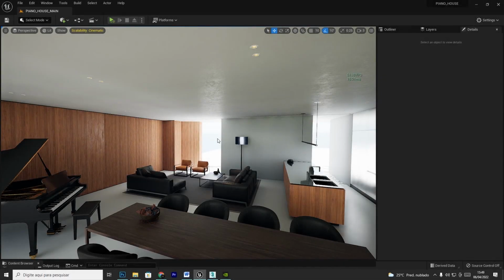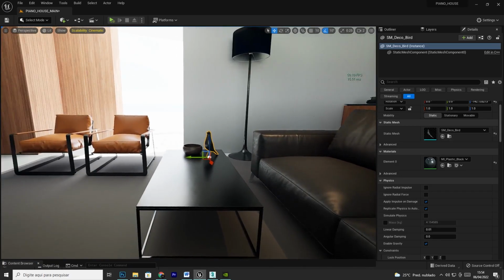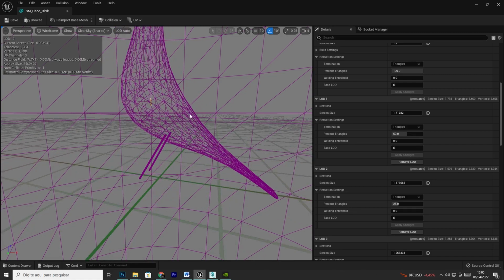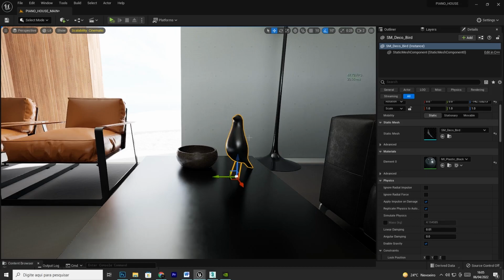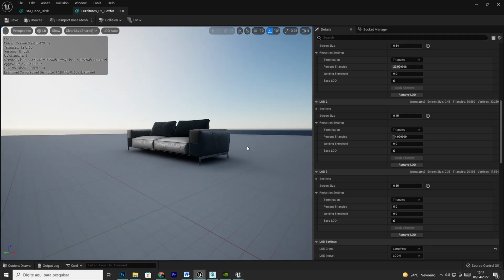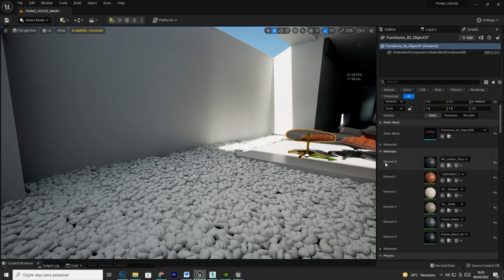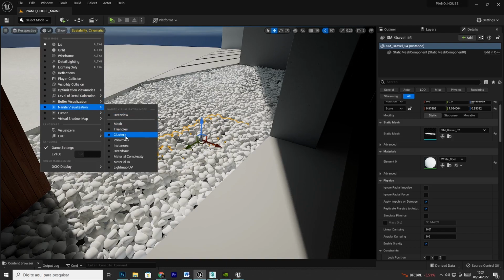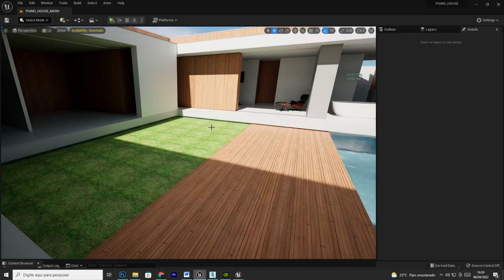48 (Assets Optimization) LOD